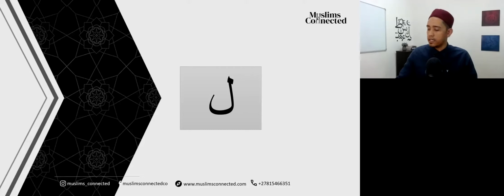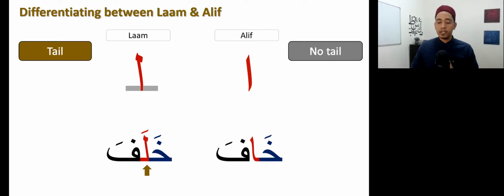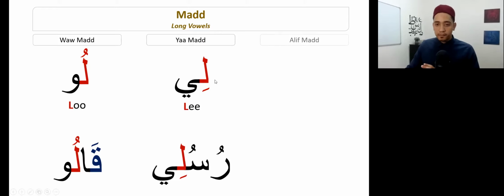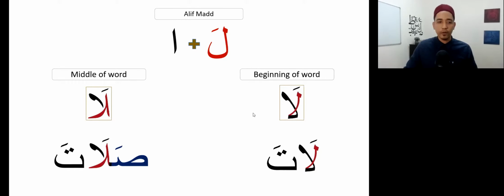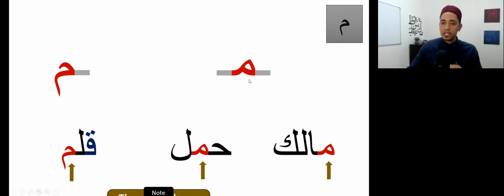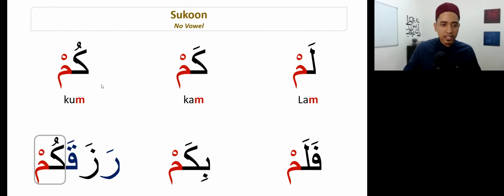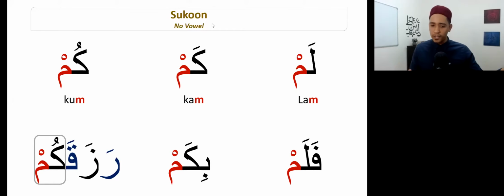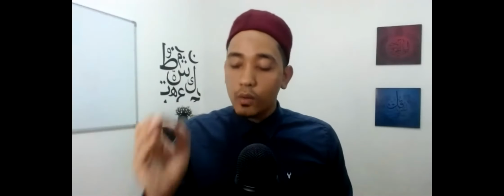Lesson 9 - How to Read and Pronounce Arabic Letters: Laam, Meem, Taa, Thaa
Learn how to Read and Pronounce Arabic Letters: Laam, Meem, Taa, Thaa for English speakers